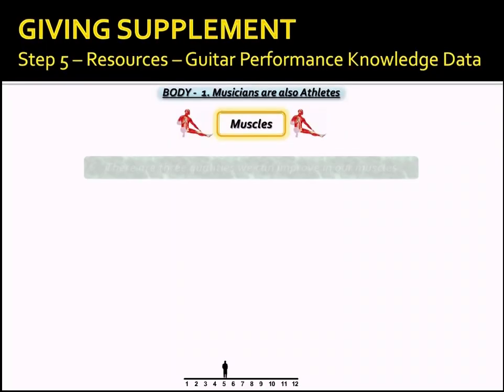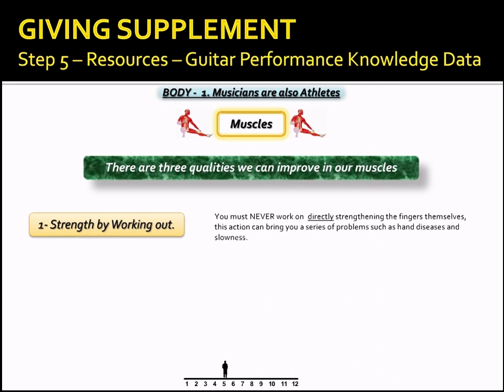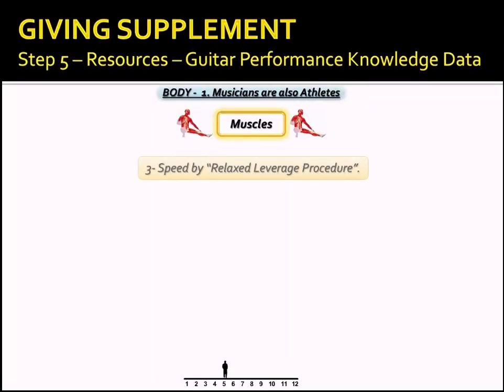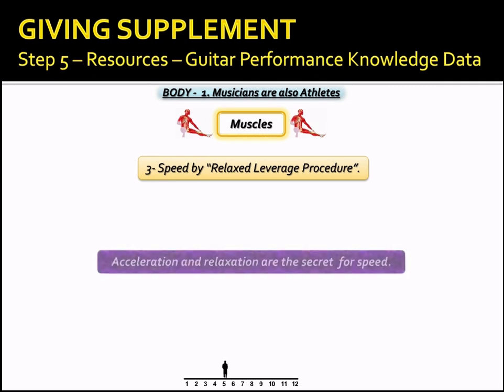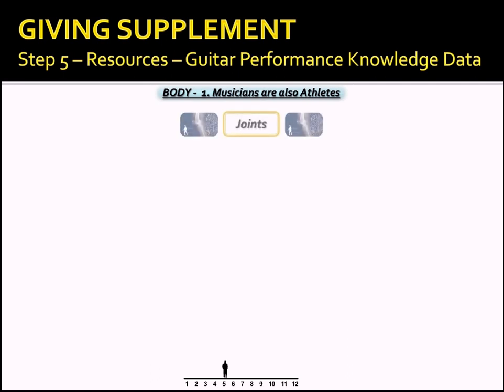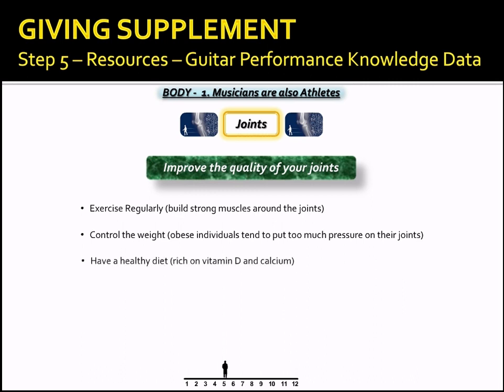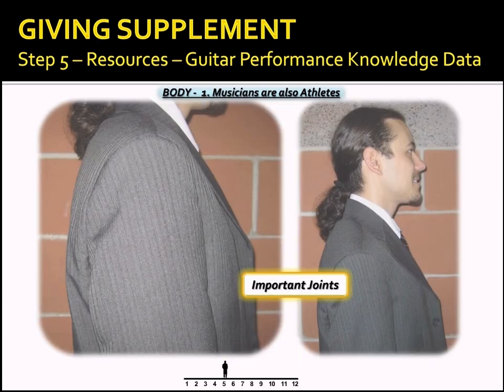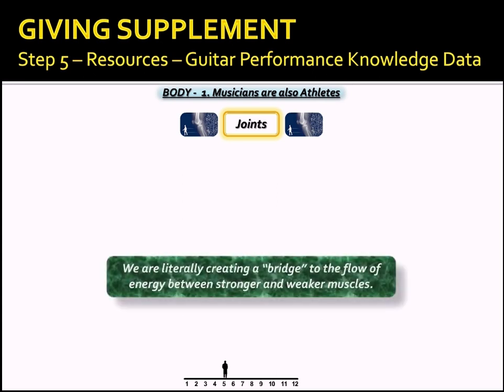07- Musicians are also Athletes - Pathways to Guitar Excellence ©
We already discussed this topic very briefly before and here you will learn some more specific related information. The capability of producing music comes directly from our ability to move our bodies. The more we understand how we move, the more we will be able to translate our musical ideas into reality. Listen, I don’t care if you are the most creative person in the face of the earth, if you have fabulous ideas about music, and if you know everything about music history and theory, because if you don’t have the ability to physically perform on an instrument, you will never be able to be an outstanding interpreter, period. Of course our musical ideas are very important and we all possess them, but what is their real purpose? The purpose of all knowledge is ACTION, and that is not different for music. The reason you are so creative is so you can USE your creativity.

I don’t know if you ever thought about that before, but muscles and joints are the only two instruments of our body that require our control (regarding performance). It is so simple, but true: Controlling your muscles and joints is everything you need to know in order to physically perform the guitar. In order to utilize them at the full extent, it’s important that you keep or improve their quality by exercising and having a good diet. Health plays a major role in your technique and whether you like it or not, it will always show up in your playing.

Every time you work on your body as a whole, your hands and fingers naturally benefit from that as well. You must NEVER work on directly strengthening the fingers themselves, this action can bring you a series of problems such as hand diseases and slowness. Your strength will be enough if you do a LIGHT work out on your main body parts such as chest, back, arms, abs and legs. Remember to always consult a doctor before doing any kind of physical activity, I don't take any responsibility if you choose to not do that. I also strongly recommend you talking to your personal trainer and ask him/her for a “series of sets” that will benefit you as a musician; I personally avoid all exercises that require my wrist to bend and also those which require finger movements. Lately I've been experimenting more with solely cardio exercises that involves my entire body in the process and the results have been very positive so far.

This training has the purpose to condition your muscles to possess a faster response. There are three kinds of muscle fibers present in our body: The slow twitch fibers (responsible for strength and endurance), the fast twitch fibers (responsible for speed) and the intermediate twitch fibers (present both slow and fast twitch fibers traits).

The traditional work out by the use of repetitions and weights doesn’t work for speed. These tools are made for INCREASING the muscle mass; the purpose is to make you stronger by getting you to execute a series of CONTINUOUS movements that develops the slow twitch fibers. Now, when we think about speed it is irrelevant to work on continuity, but definitely critical to focus on the ACCELERATION of your movements; we need to work on the fast twitch fibers.

Pathways to Guitar Excellence© is a collection of step-by-step lessons designed to revolutionize your guitar performance. These were the very guitar technique and psychology responsible for advancing me from a modest upbringing in Brazil to winner of 10 International Guitar Competitions, with full scholarships to complete my Masters and Doctoral degrees in the US and a solo performance at Carnegie Hall.

It is made for beginners, intermediate and advanced players. While each lesson is also available to be viewed separately, this series was originally designed to be followed as a single unit. That is where you will get the best results. The lessons are sequential and organized to provide you with an immersive experience at the maximum learning rate. I highly encourage you to follow the entire program in order!

00:00 Definition and Scope
05:58 Strength
07:09 Flexibility
08:33 Speed
16:54 Joints and Lock/Unlock

Link to the nail filer I use
Sandpaper I use
My gig guitar